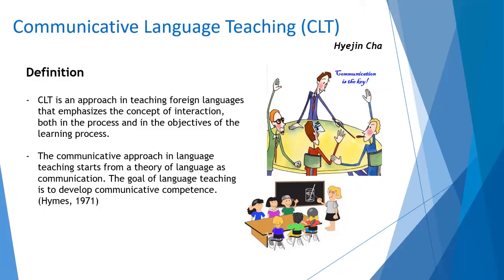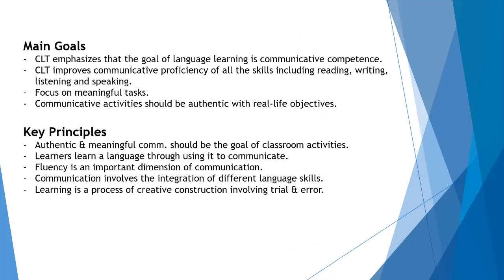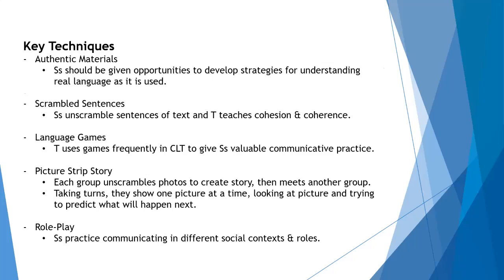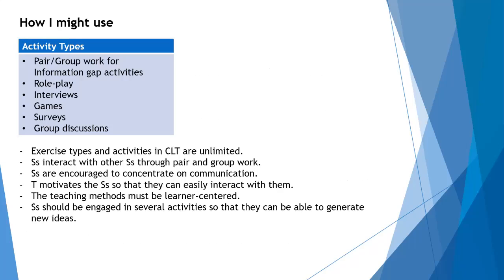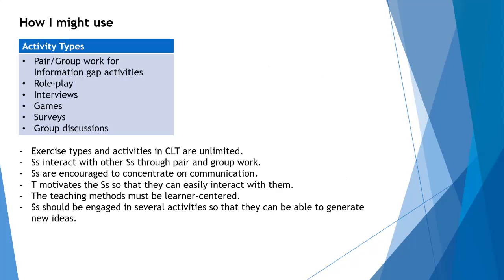Communicative Language Teaching_Hyejin Cha